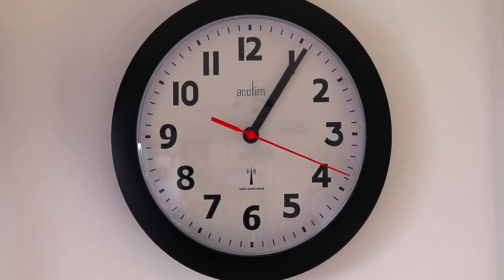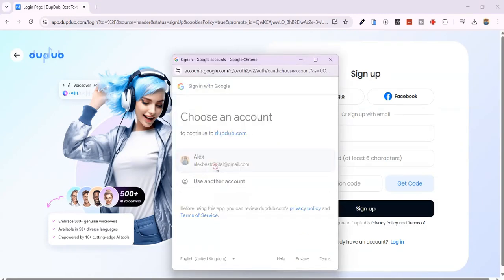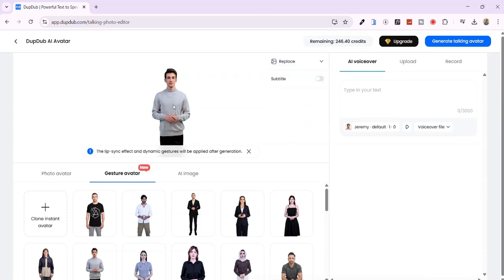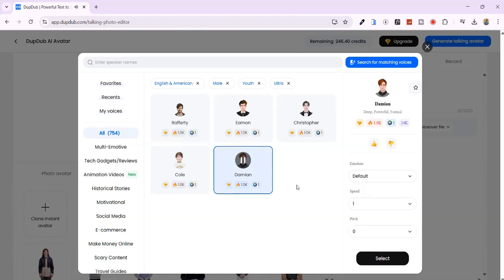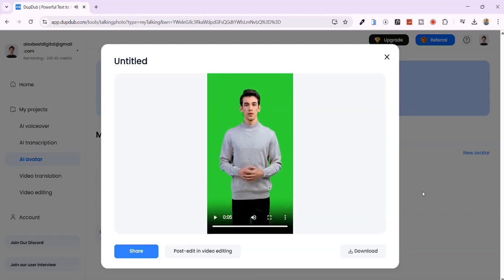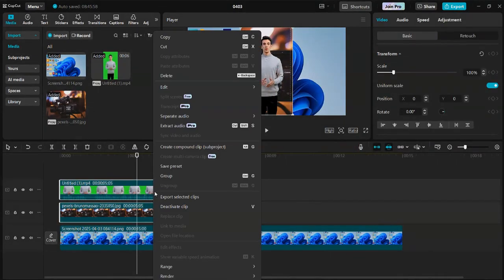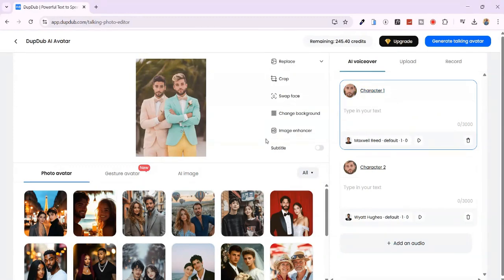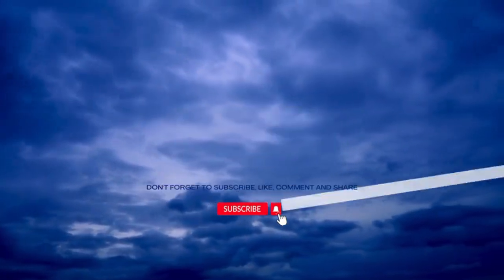Make a Talking AI Avatar in Minutes (No Cost, No Code!)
Want to create a talking AI avatar for free? In this tutorial, I'll show you how to use DupDub AI to generate a realistic talking avatar with lip-syncing, head movement, and even custom gestures! Plus, I'll guide you through removing the green screen and editing your avatar using CapCut.

🎬 What You'll Learn:
✅ How to sign up for DupDub AI for free.
✅ How to choose & customize an AI avatar (photo & gesture avatars).
✅ How to select the perfect AI voice and adjust speed for a natural tone.
✅ How to generate your talking avatar with just one click.
✅ How to remove the green screen and change the background in CapCut.
✅ How to use multiple avatars for podcasts and dialogue-based videos.